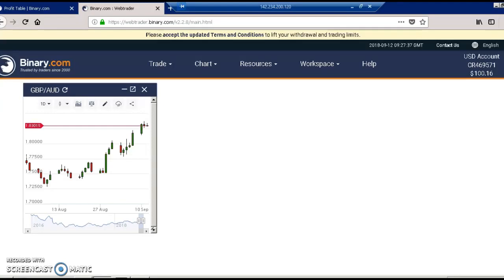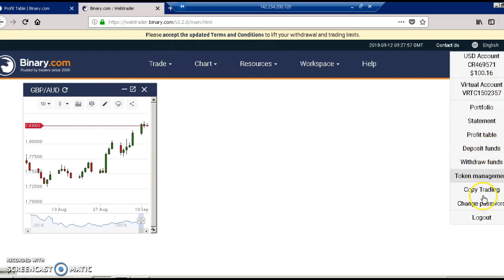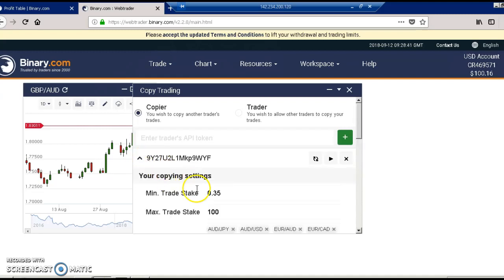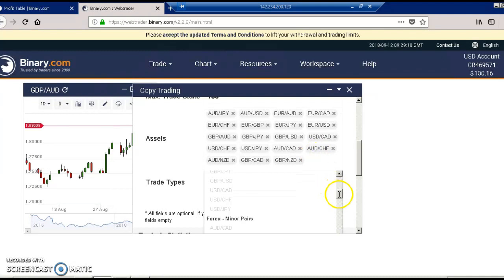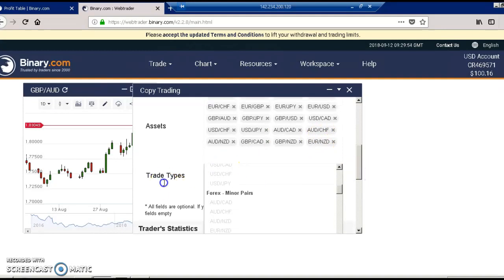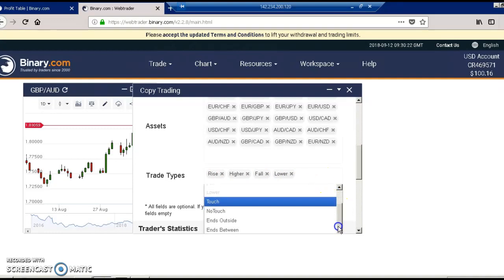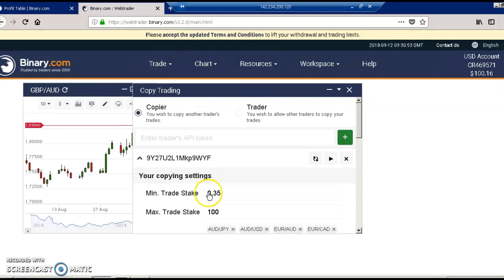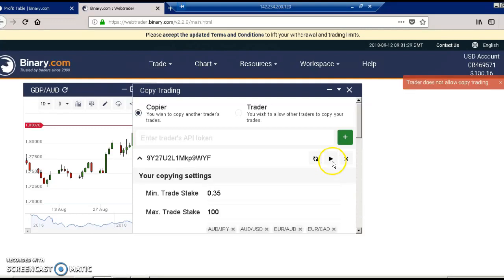How to Use binary.com copy trading